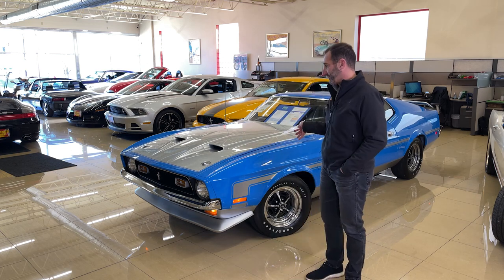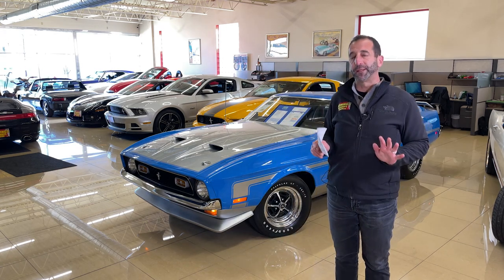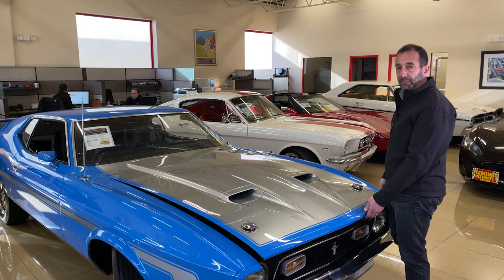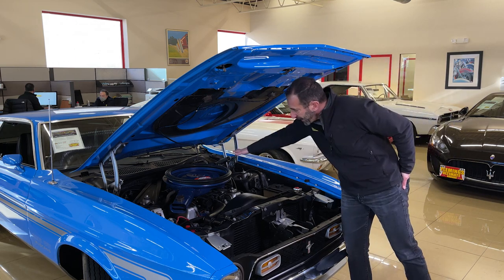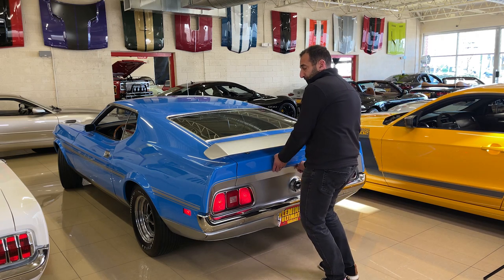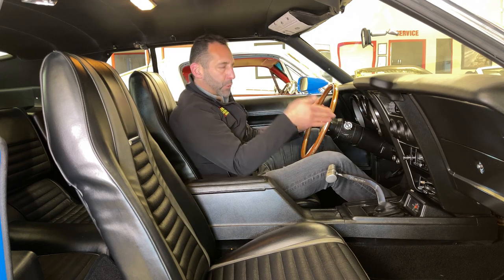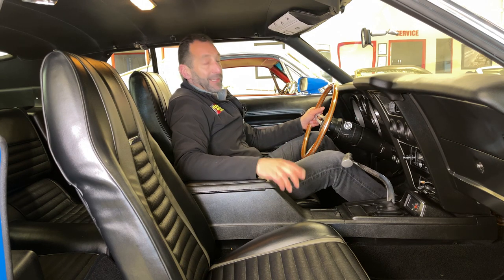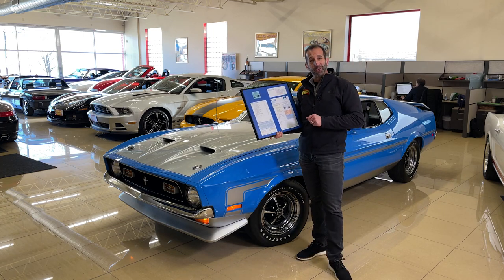1971 Ford Mustang Boss 351 for Sale - Walk Around and Test Drive Loaded with Extras